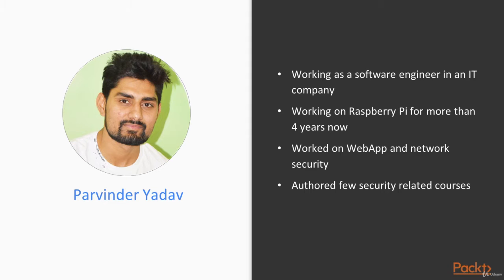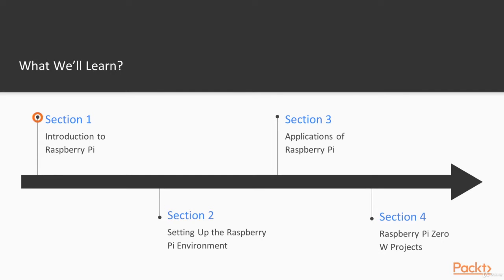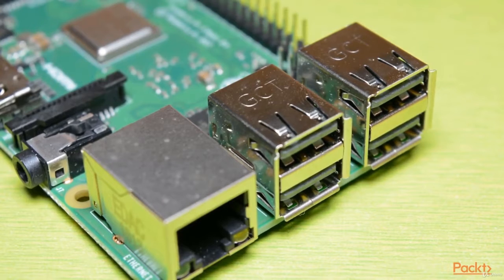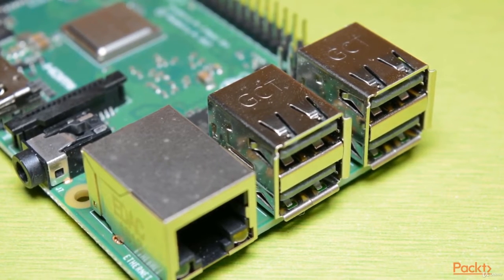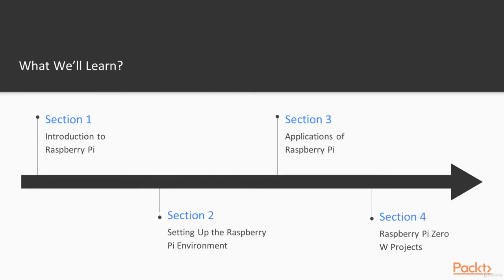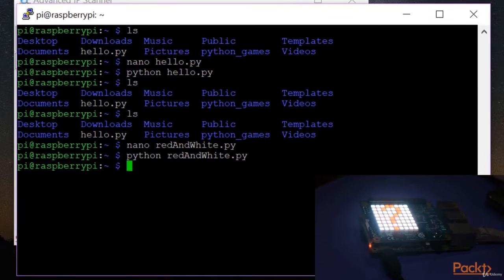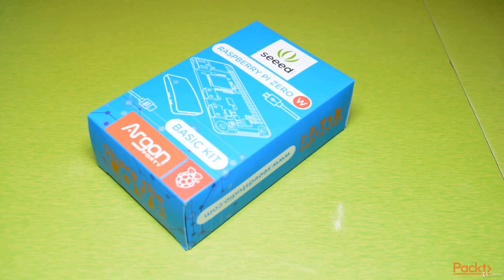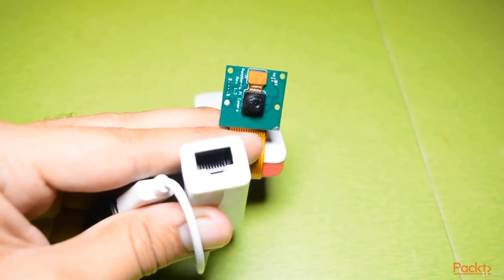Learn Raspberry Pi - learn Other IT & Software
Build enticing projects by unleashing the potential of Raspberry Pi 3 using Python
Build your own projects using The Raspberry Pi,Set up your Raspberry Pi Environment and use a secure shell on your OS,Execute programs on the Raspberry Pi 3 using Python,Build your own applications such as a Google assistant, security camera, and spy box using the Raspberry Pi 3,Deploy wireless projects using the Raspberry Pi Zero W,Run Kali Linux on the Raspberry Pi Zero W in Monitor mode
A comprehensive course that gets you started with the Raspberry Pi and building your own mini projects in it. It is packed with step-by-step instructions and working examples.,The Raspberry Pi is a small, low-cost, and yet very powerful development platform. It is used to interact with attached electronics by the use of its GPIO pins for multiple use cases, mainly home automation and robotics.,This course will get you started with The Raspberry Pi 3 and show you how to utilize its GPIO along with Python. You will start by installing and setting up the necessary hardware to create a seamless development platform. You will then build applications for The Raspberry Pi and run your program on it by building a touchscreen setup. Next, using the Raspberry Pi you will learn by building your own projects such as a Google assistant, a network ad blocker, and a security camera. Further, you will explore the new Raspberry Pi Zero W, which has an added wireless LAN and Bluetooth connectivity by building mini projects such as a Pi-Fi router, USB stick, and time-lapse camera.,By the end of the course, you will be well equipped to build your own real-world projects on the Raspberry Pi.,About the Author,Parvinder Yadav has worked with wireless penetration testing for more than 4 years and has a deep knowledge of networking. He has created a lot of projects such as Wi-Fi jammer using shell scripting and the Raspberry Pi 2, a portable hacking device which just weighs 100 grams and can hack almost any router, a portable wireless CCTV camera using The Raspberry Pi which is the same size as a mobile phone, a portable media server, a radio station using the Raspberry Pi, and a lot more. He is the author of PHP tutorials, a geeky YouTuber, and a tech-freak and has more than 55K subscribers to his channel on YouTube.,This course is aimed at Python programmers who are interested in understanding the Raspberry Pi and building real-world projects.,This course is aimed at Python programmers who are interested in understanding the Raspberry Pi and building real-world projects.